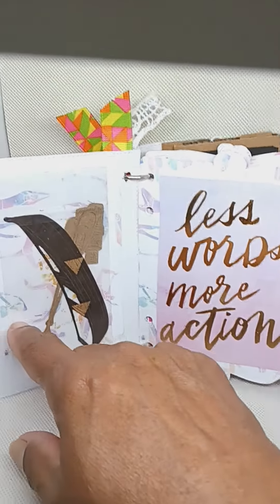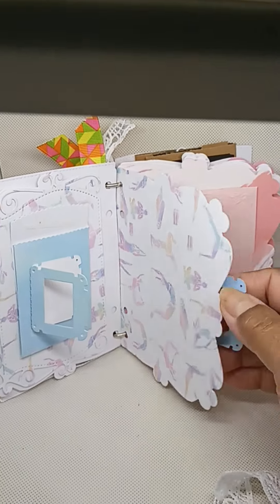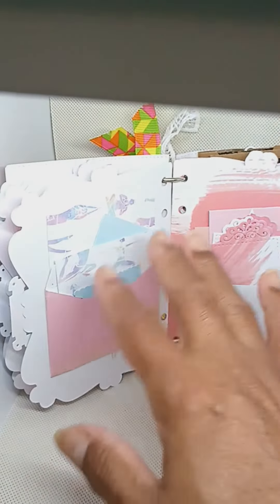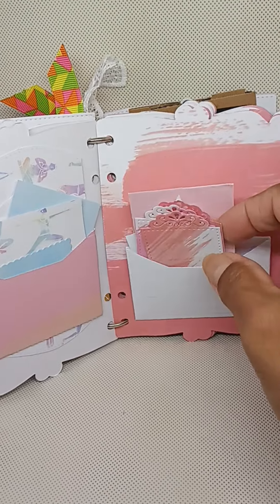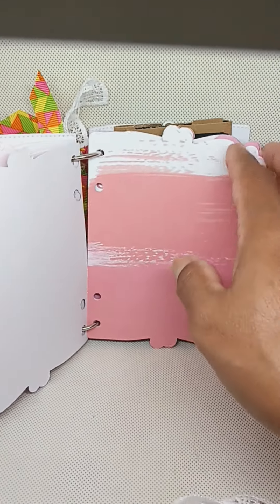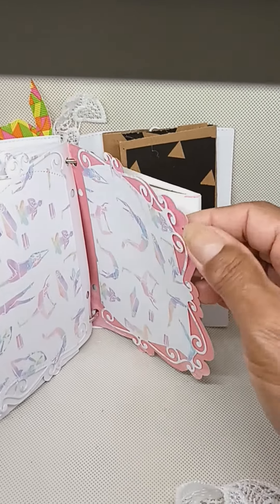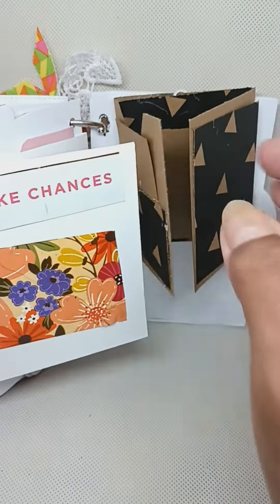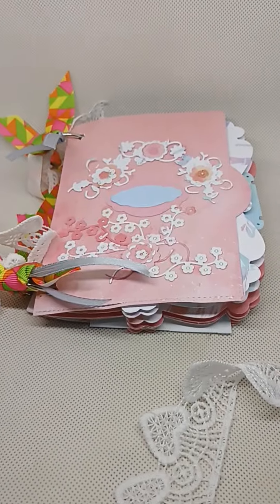journal scrapbook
available in my etsy store